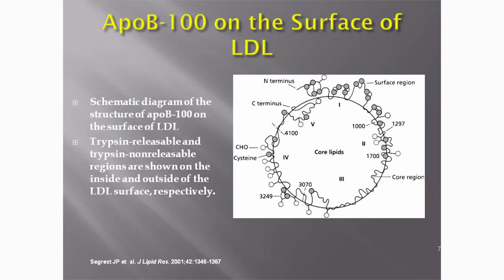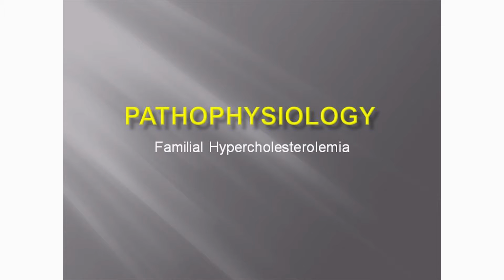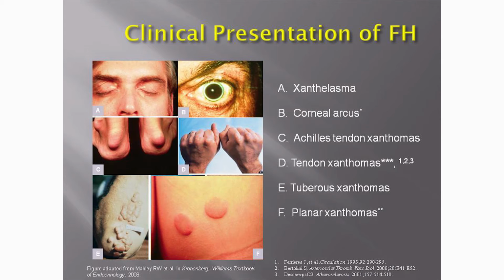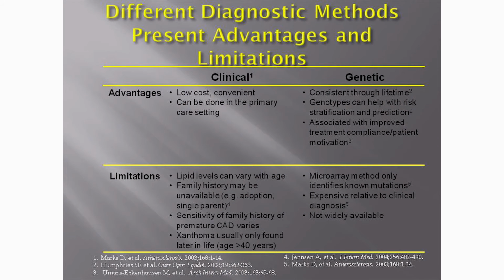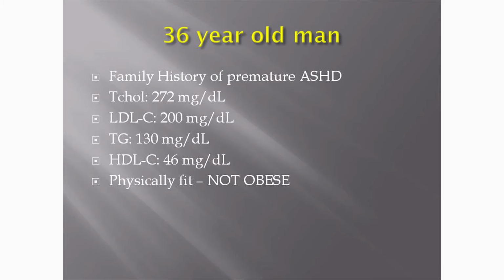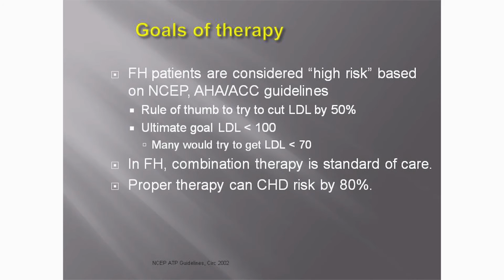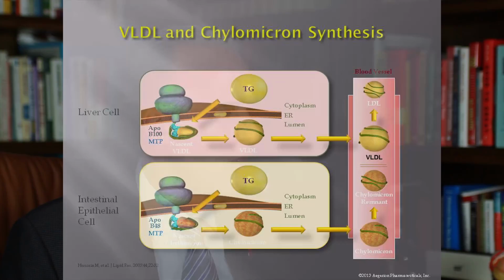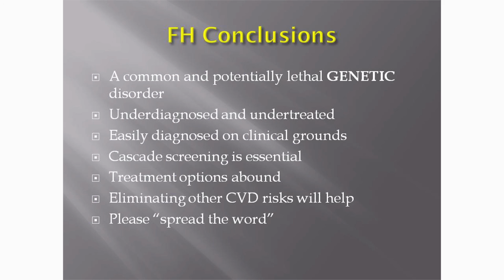Familial Hypercholesterolemia (FH): Underdiagnosed and Undertreated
Dr. Seth Baum discusses Familial Hypercholesterolemia (FH) - a genetic disorder of LDL cholesterol handling which can lead to heart attack and stroke at very young ages. Children as young as four years old have required bypass surgery or even perished from heart attacks due to this disorder. More surprising still is the fact that we now recognize that FH is far more common than previously believed. Some studies indicate that one in 200 people has a "milder" form of the disease, while one in 160,000 suffers from its most severe variant.